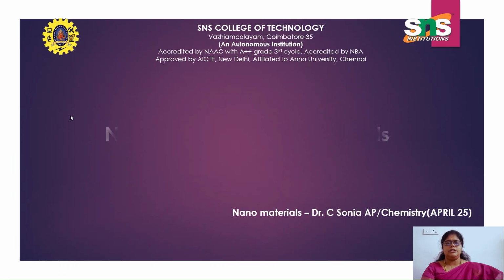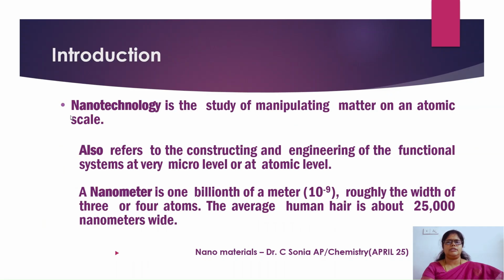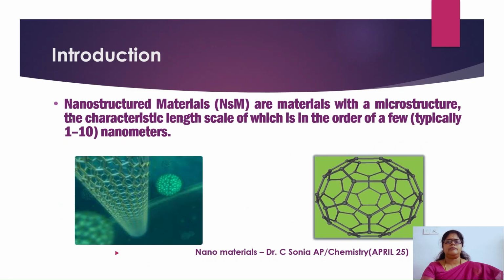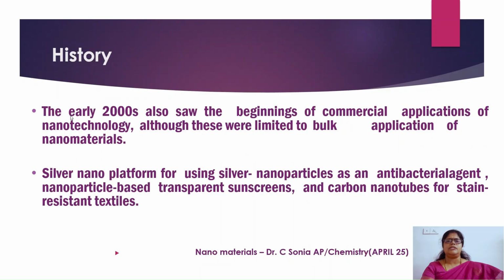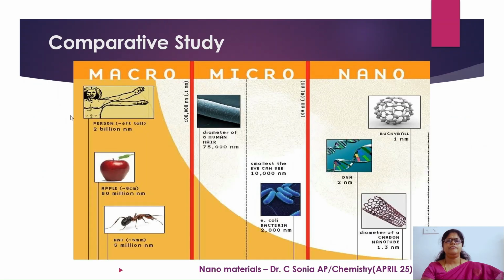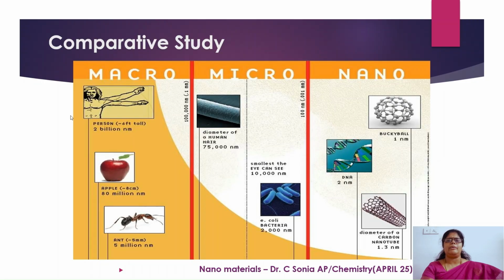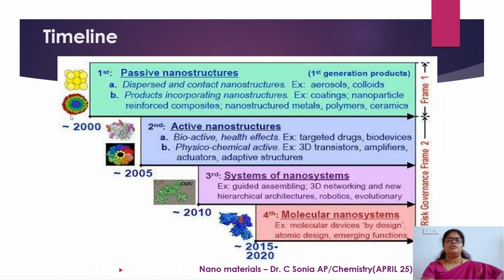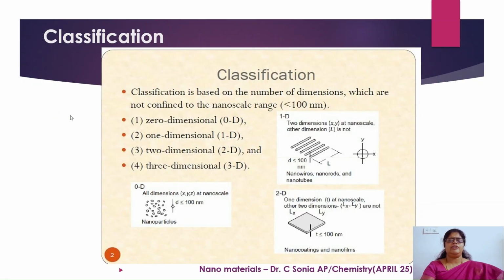Introduction to Nanomaterials- Engineering Chemistry/ SNS Institutions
In this video, Dr.Sonia explains about Nanomaterials and its uses. Nanomaterials are the modern innovation in science and also a great advancement in technology.